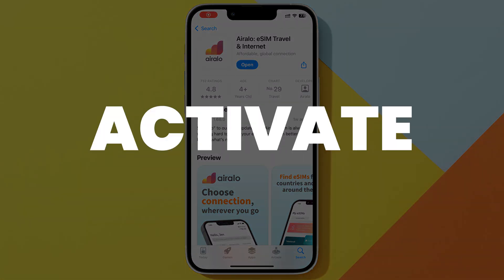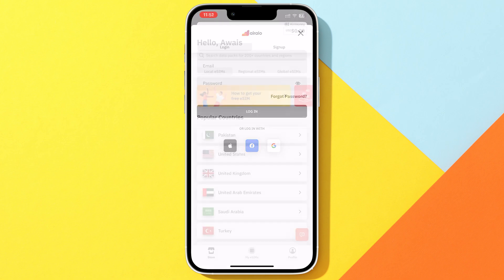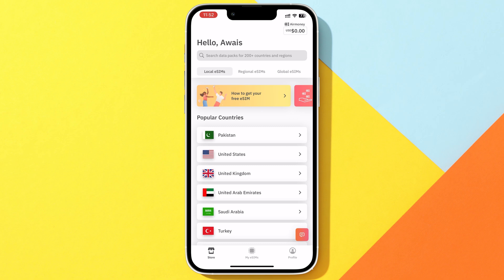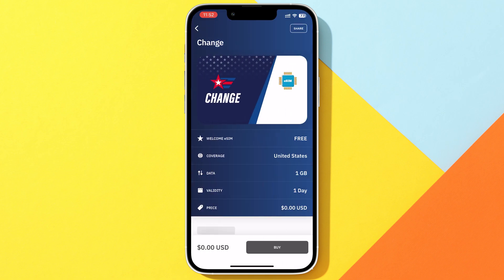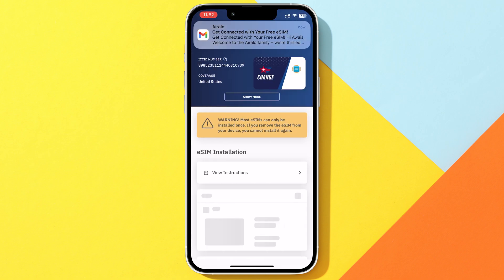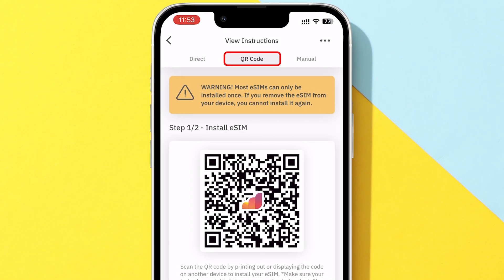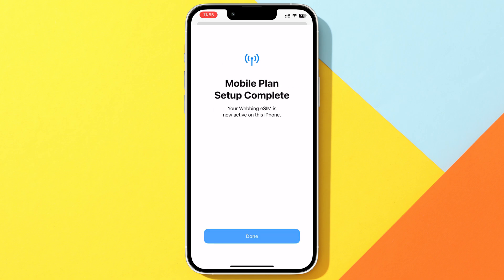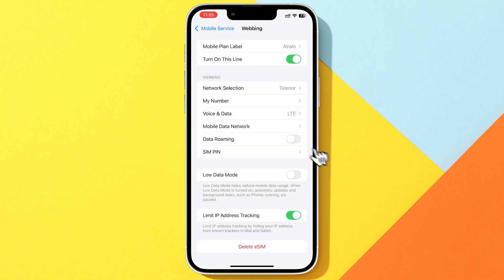How to Activate Airalo eSIM on iPhone (2025) - Airalo eSIM Setup Guide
How To Activate Airalo eSIM (2025) - Buy & Install Airalo eSIM on iPhone
How to Activate Airalo eSIM on iPhone (2025) – Follow this complete step-by-step guide to buy, install, and set up your Airalo eSIM on any iPhone. Learn how to easily activate your Airalo eSIM, switch to it for travel or daily use, and start using data instantly. This tutorial covers everything from Airalo eSIM setup to Airalo iPhone activation, perfect for beginners or frequent travelers.

0:00 Intro
0:05 Install App
0:10 Buy Plans
0:52 Activate eSIM
1:40 Outro